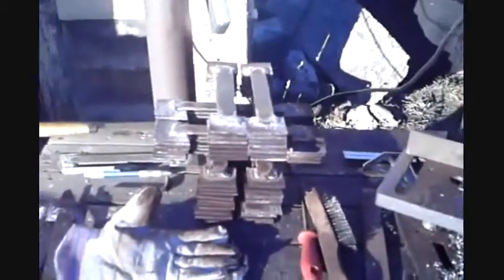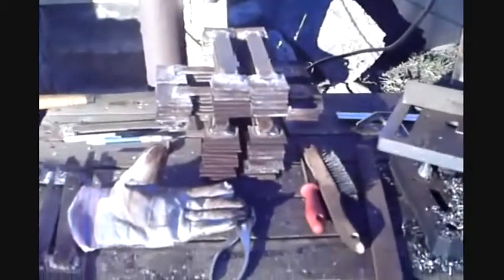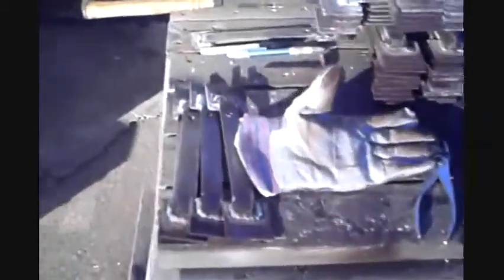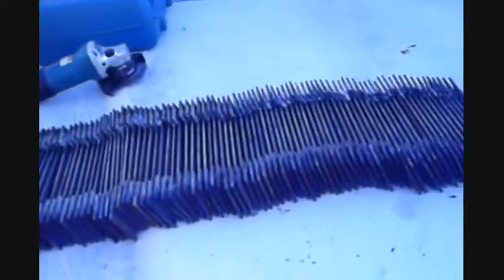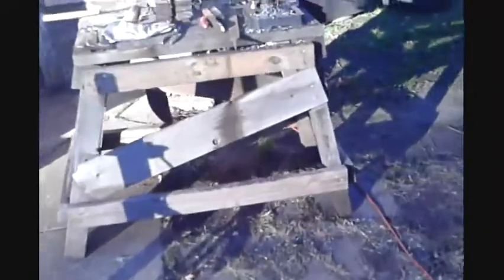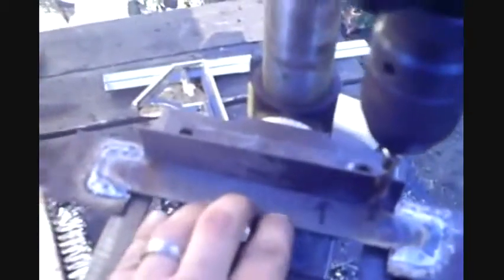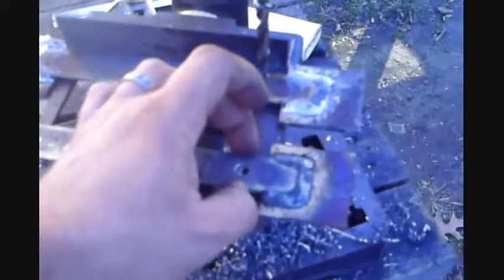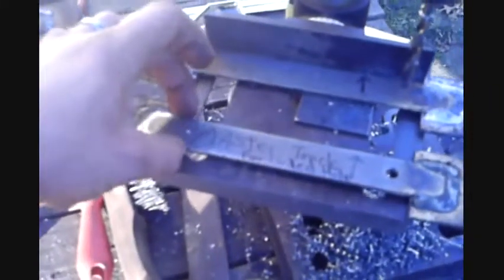Make and Build your own tank tracks (X1 Scorpion track design) part 7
I finished welding all 149 track plates with tire plates on them, now I am drilling the holes for the bolts. This is taking longer then expected, looks like I'll be working on the tracks for a couple more weeks. Seemed quicker in my head. LOL.